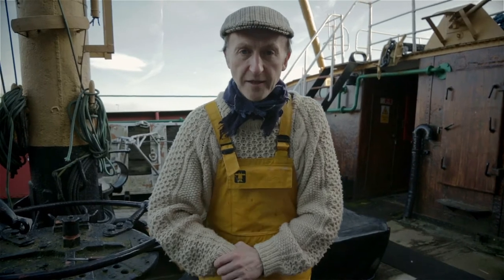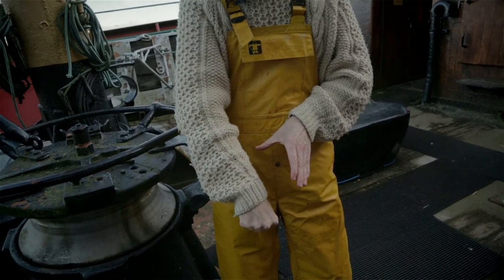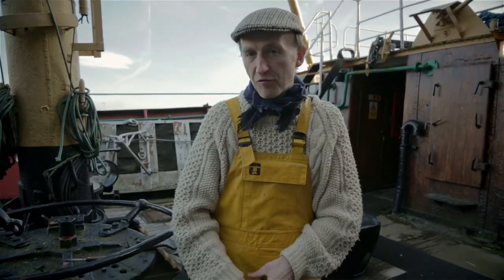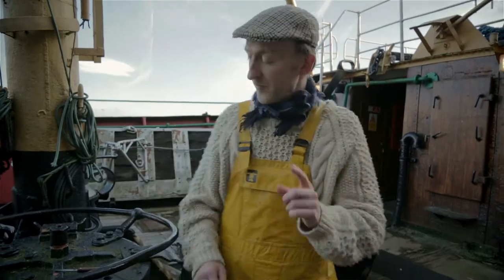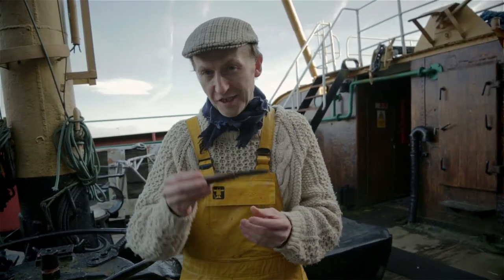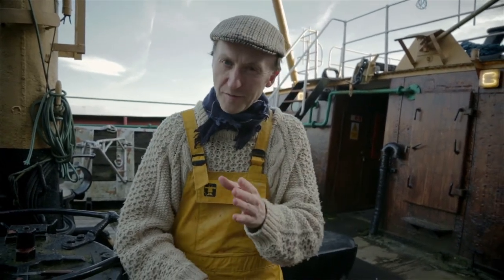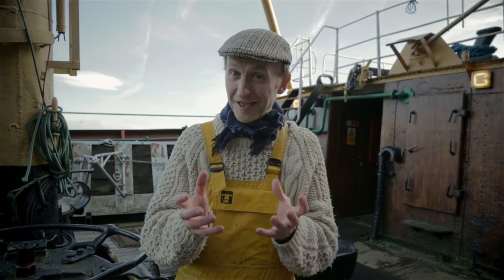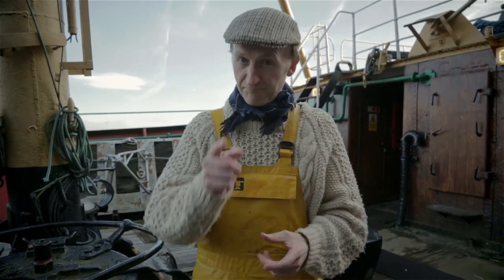On deck - An Arctic Corsair Story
Part 3 in a series of films written by Gordon Meredith and produced by us for Hull Culture and Leisure.